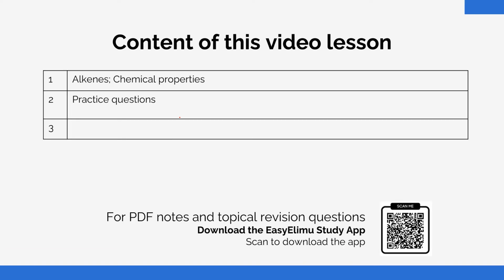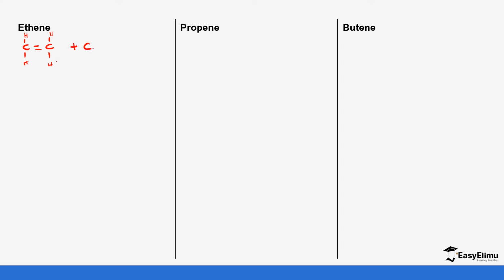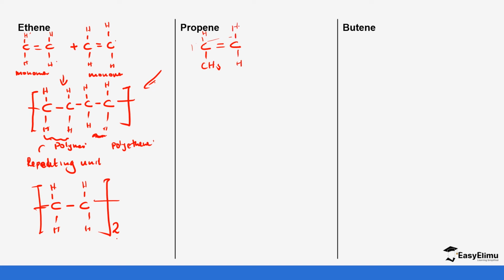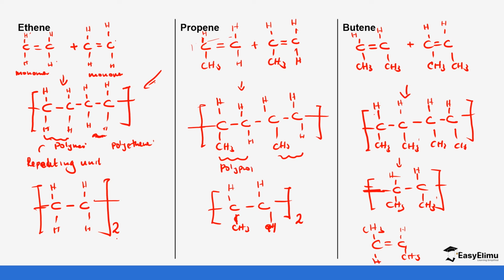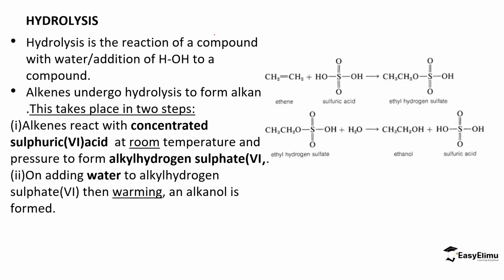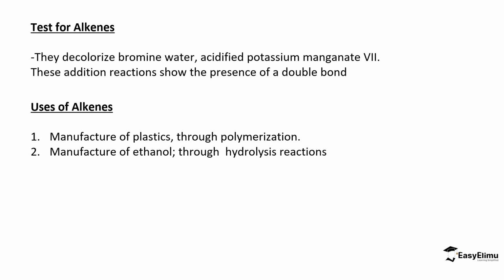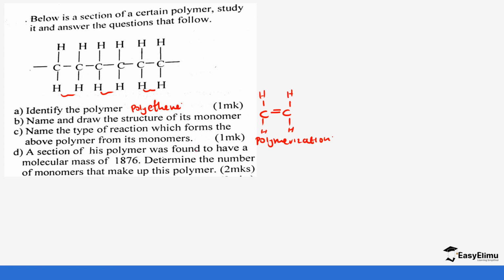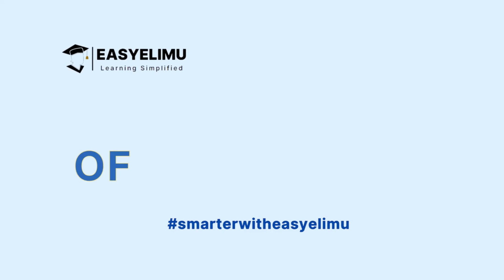Alkenes; Chemical Properties Part 2 - (Chemistry Form 3 Topic 3; Organic Chemistry Lesson 11b of 16)